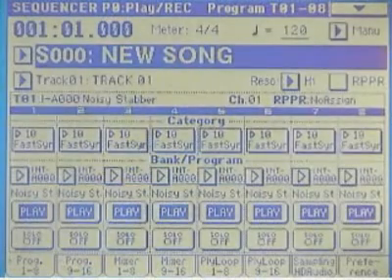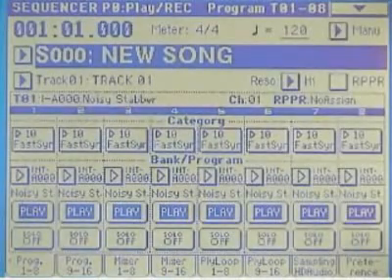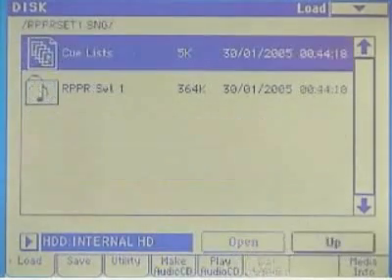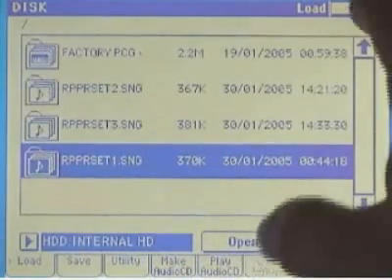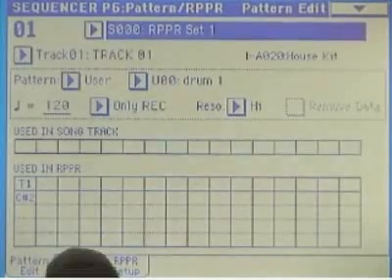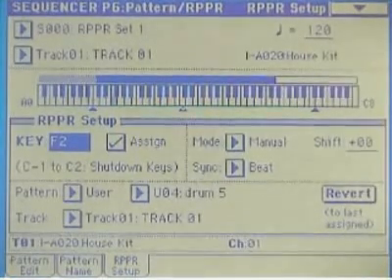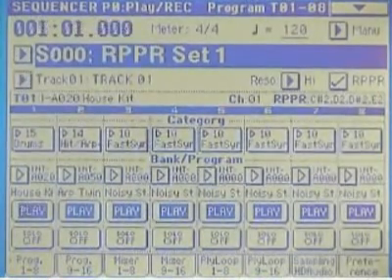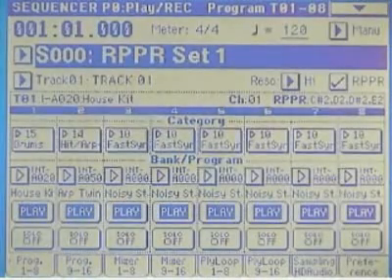Korg Triton RPPR Lesson - sudosonic.com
This is a lesson clip from the Korg Triton series video lessons for sale at sudosonic.com